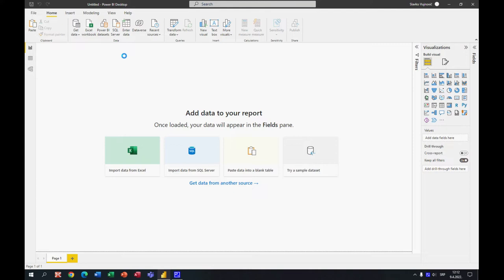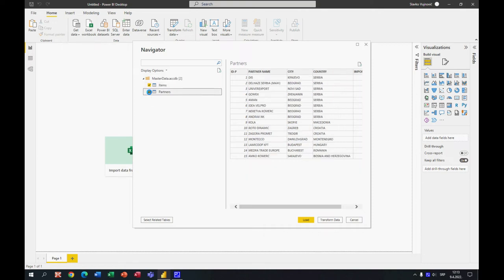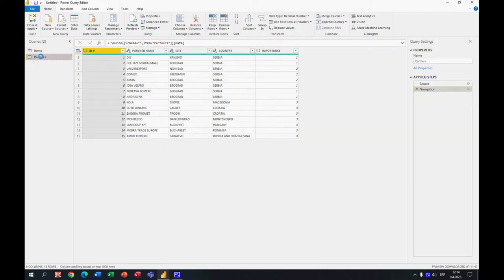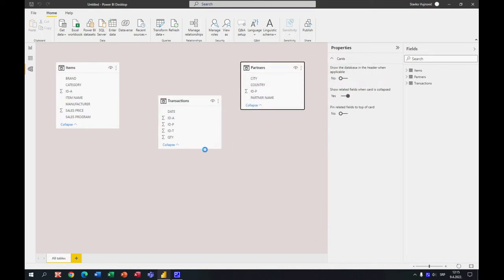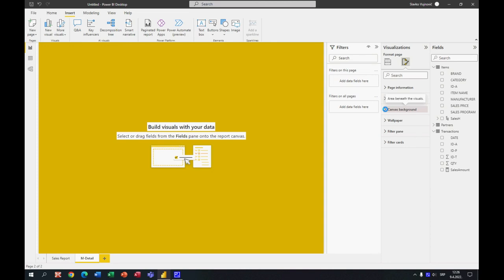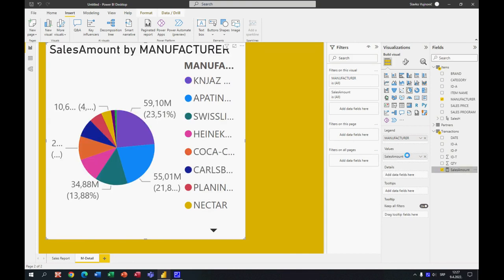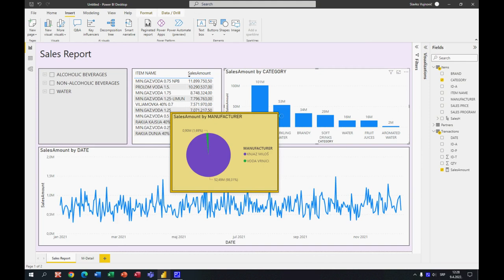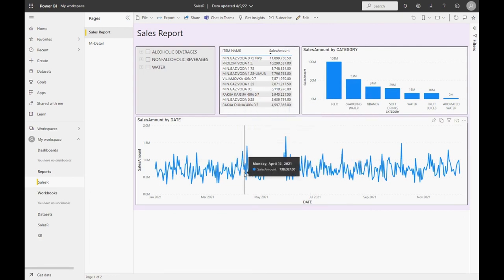Power BI Basics, episode 16: The Final Cut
When building Power BI reports you should go through the five development steps: Import, Transform, Mode, Visualize and Analyse data. The goal of this video is to cover the whole process, step by step...